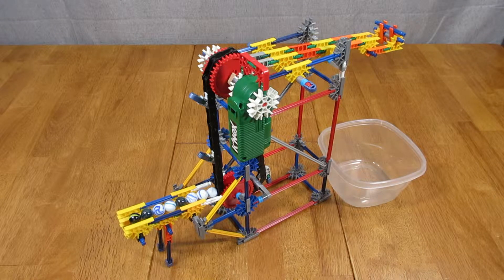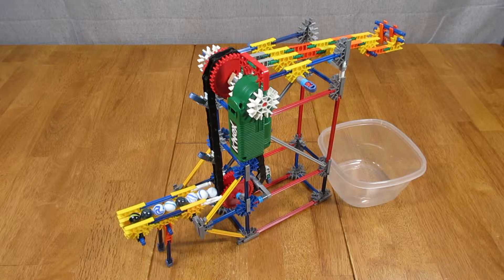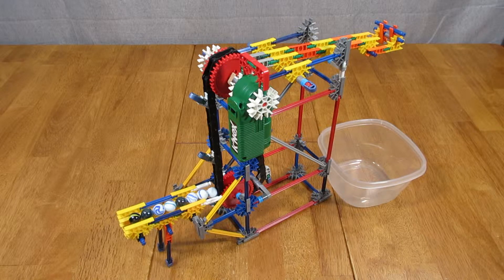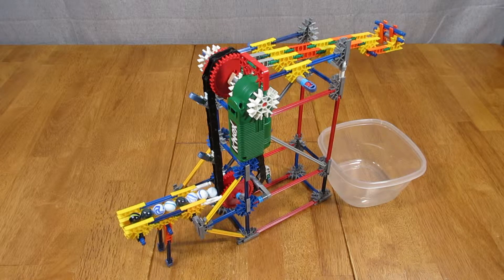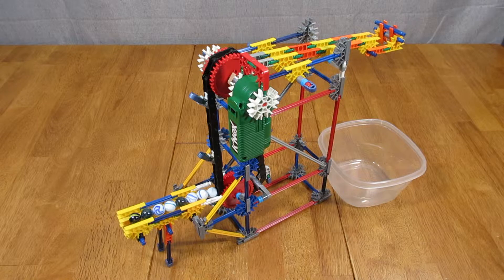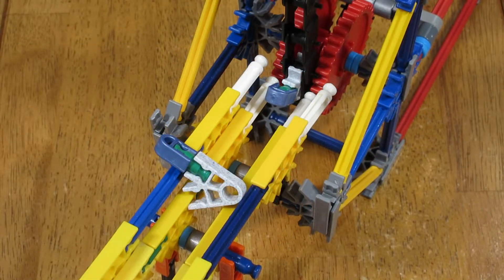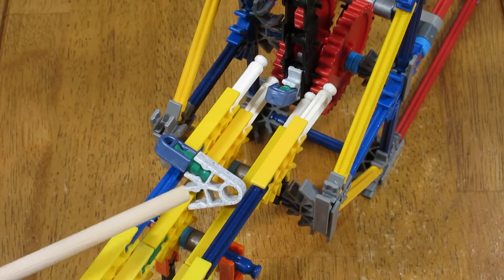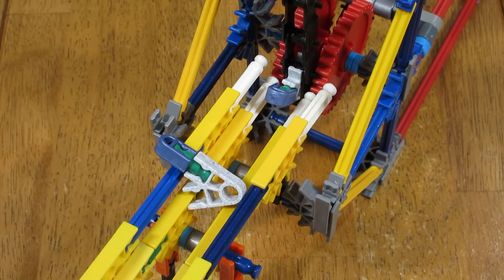K'nex Marble Lift Number 3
This is the K'nex Marble Lift Number 3.

It is the third marble lift I designed and it uses a simple method to move the marbles.

My first try at this was the Upside Down Marble Lift and the Link on how to build it can be found at: